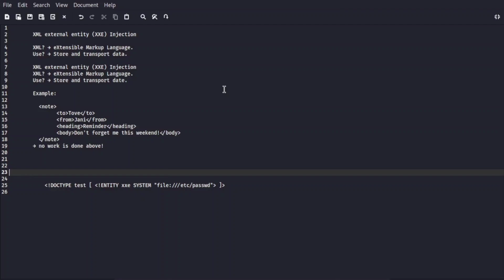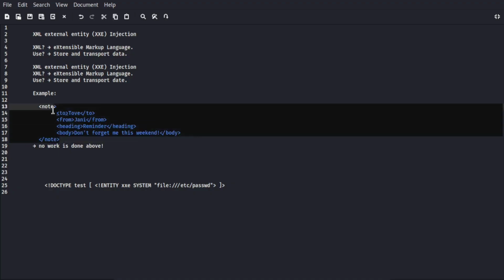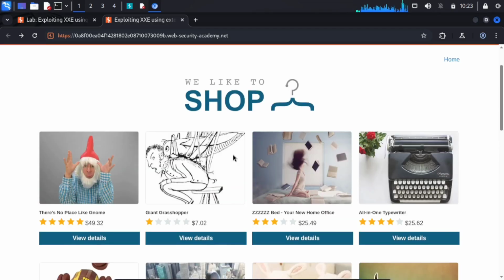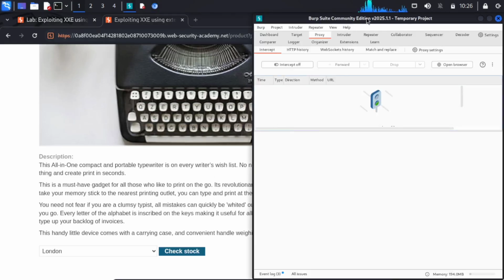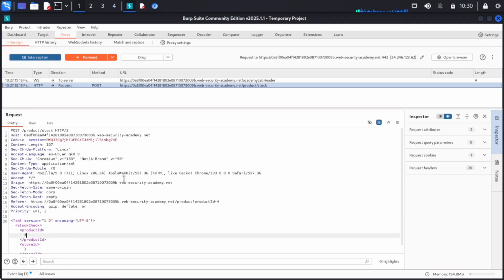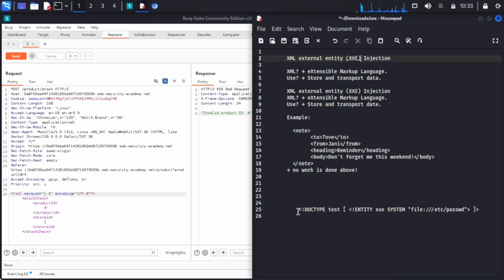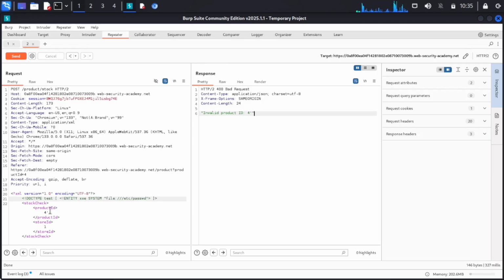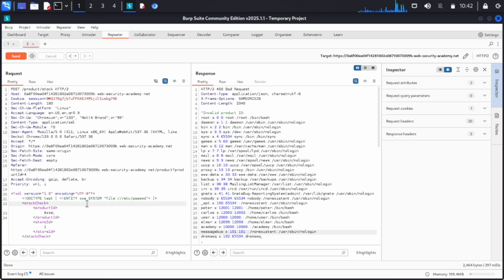XXE (XML External Entity) Injection Attack, Exploiting XXE using external entities to retrieve files